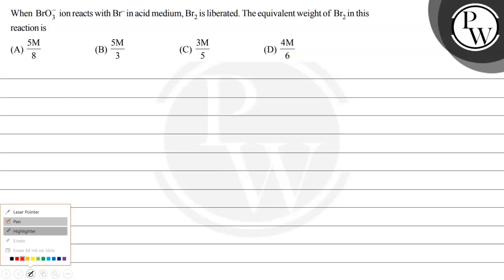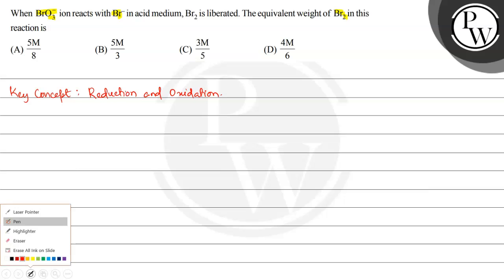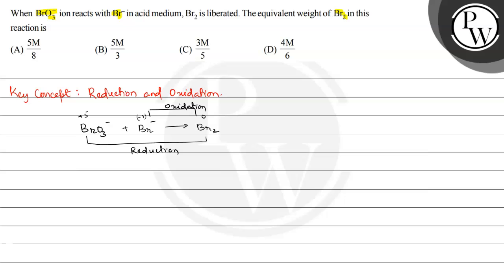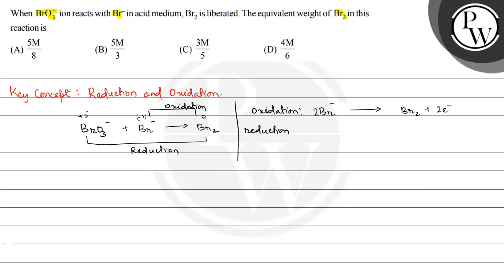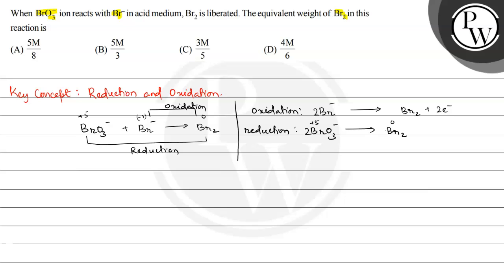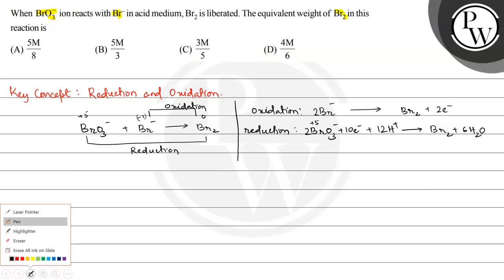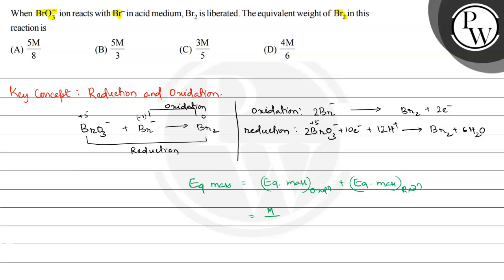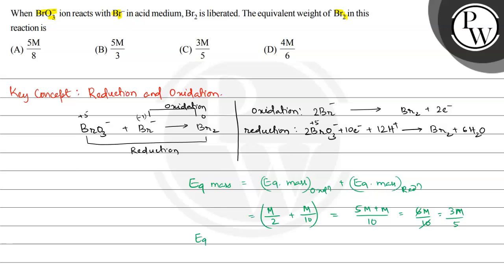, When BrO_3^-ion reacts with Br^-in acid medium, Br_2 is liberated. The equivalent weight of Br_...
, When BrO_3^-ion reacts with Br^-in acid medium, Br_2 is liberated. The equivalent weight of Br_2 in this reaction is
(A) 5 M/8
(B) 5 M/3
(D) 4 M/6, ,